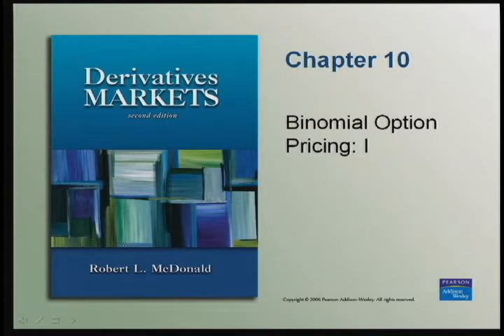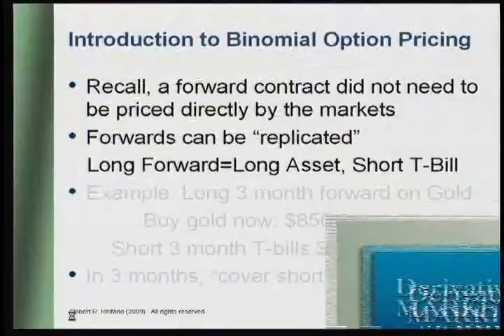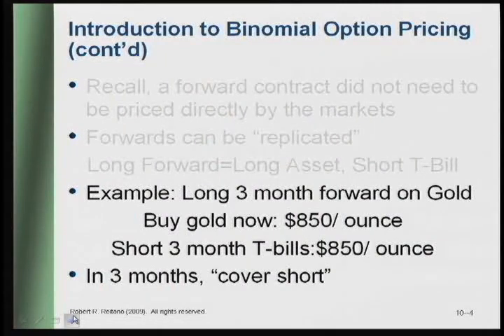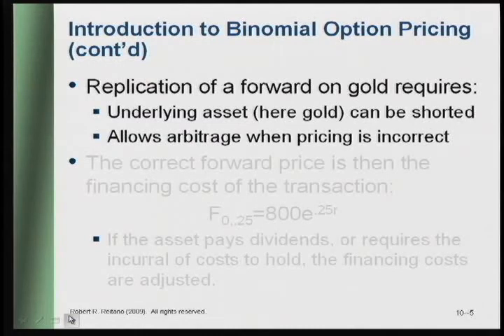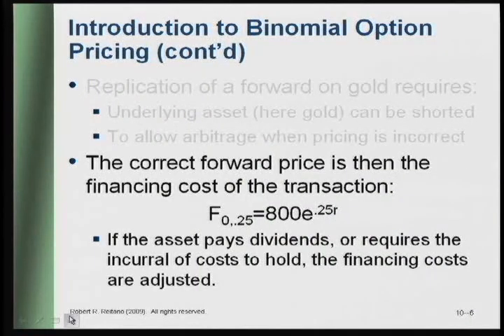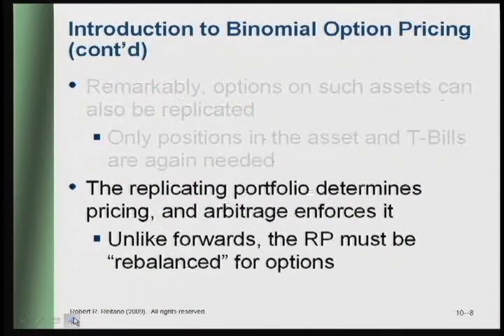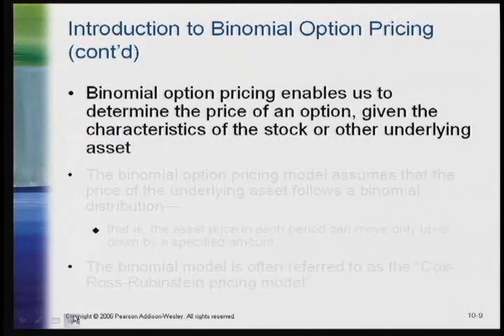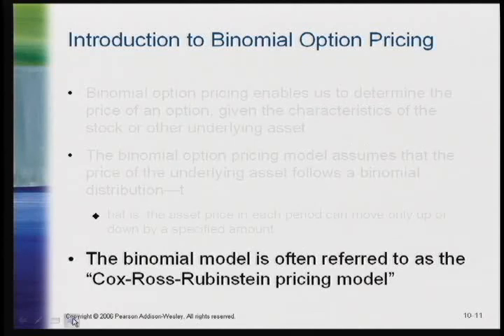10-1 One-Period Option Examples- Part 1